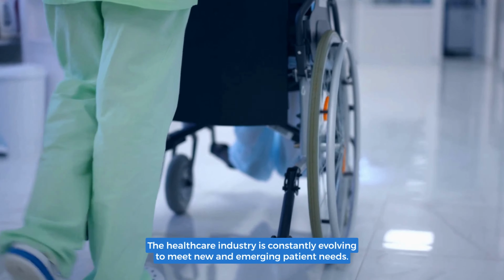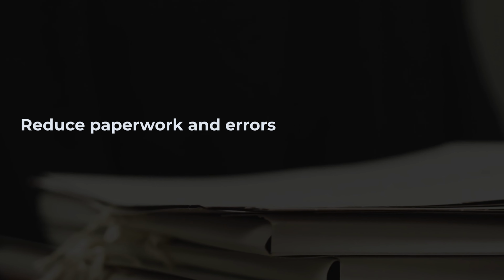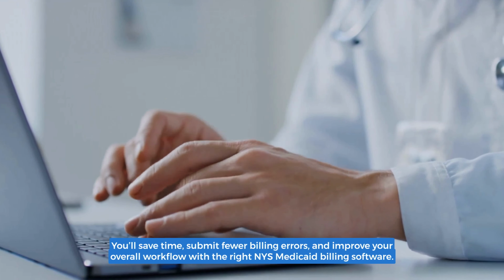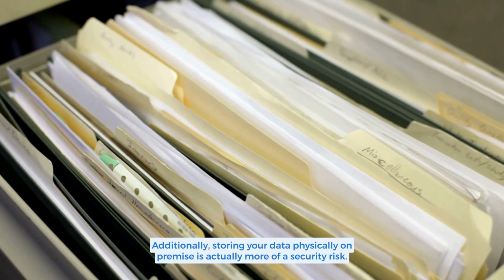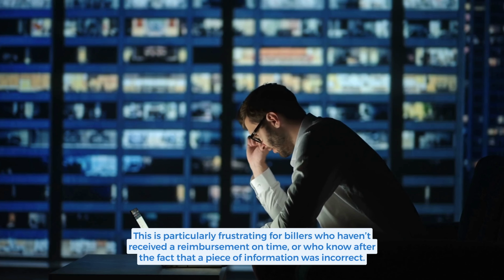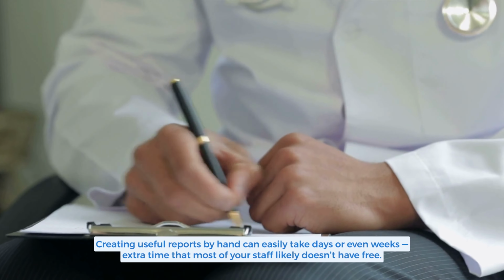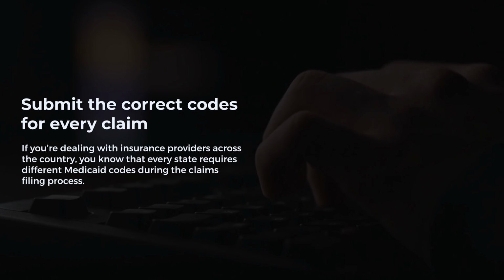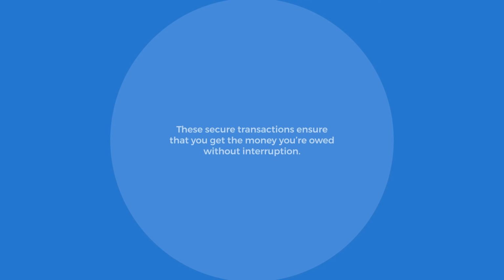Why is Billing Software Important to the Healthcare Industry? | NYBillPro - NEMT Billing Software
Unlock the potential of your healthcare practice with the power of billing software! In this video, we delve into why billing software is an indispensable tool for the healthcare industry. From enhancing operational efficiency to ensuring billing accuracy, learn how this technology can revolutionize your practice. Ideal for NEMT companies, Medicaid billing centers, and doctors' offices alike, billing software is the key to staying competitive in today's tech-driven healthcare landscape.

If you want to learn more about how to choose the right medical billing software, check this video